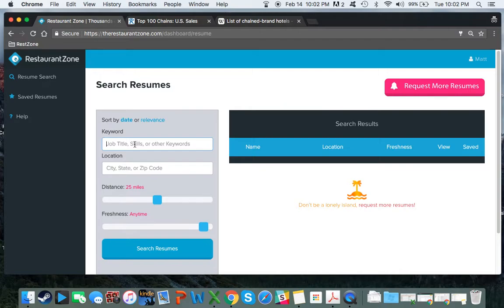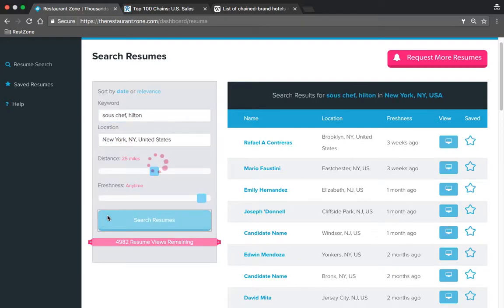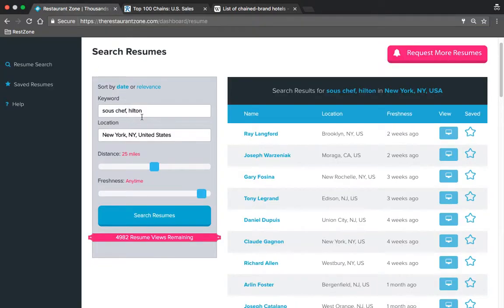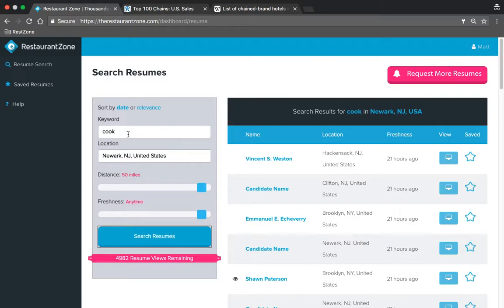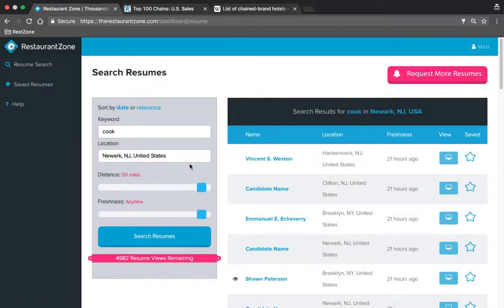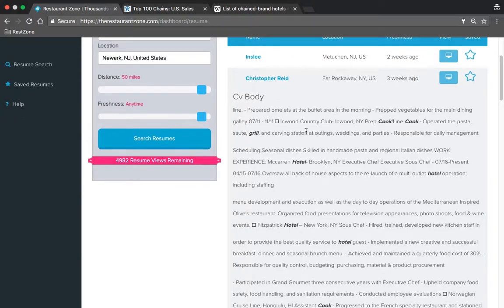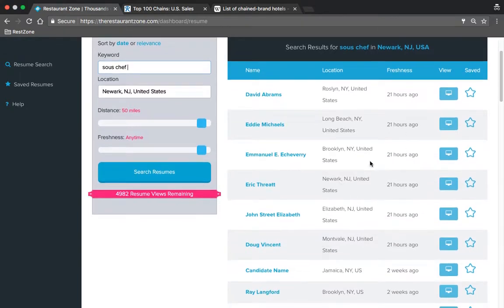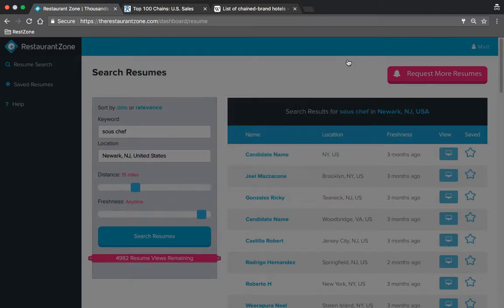RestaurantZone Three Simple Resume Search Tips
Learn how to find great restaurant & hospitality job seekers. This video outlines several simple search tactics for sourcing restaurant talent. You may also read the full blogpost